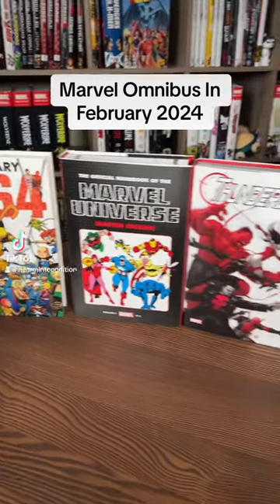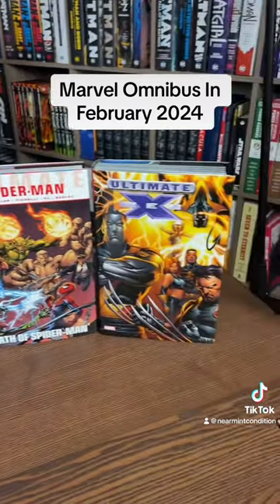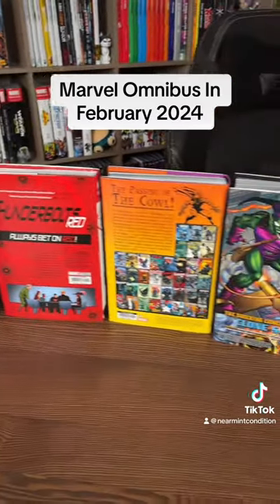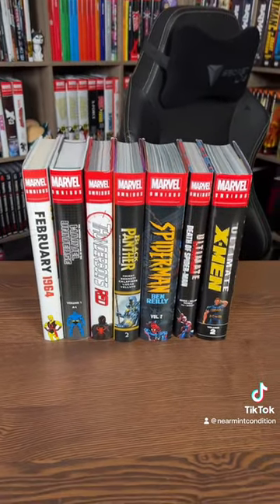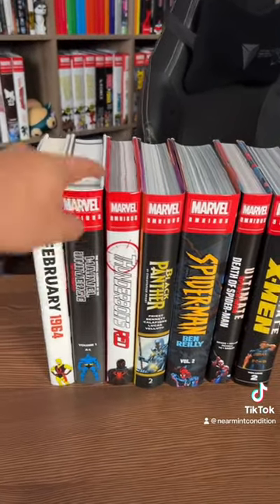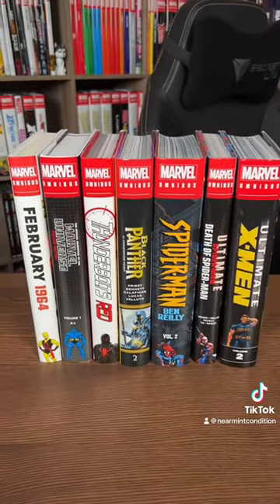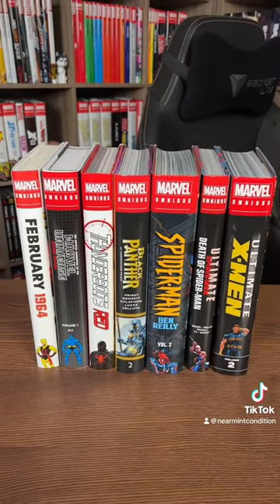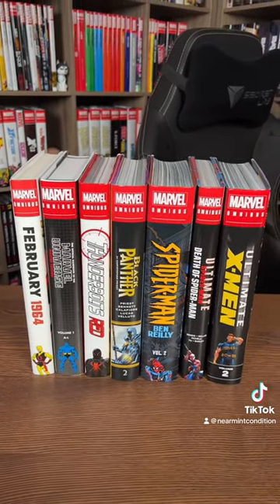Marvel Omnibus coming out in February 2024!